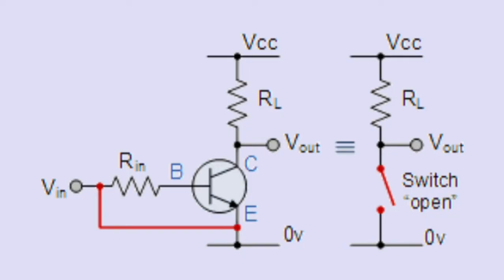Core Company Interview Questions of Electronics|Crack Core Companies|Knowledge Gain Sundays Part1